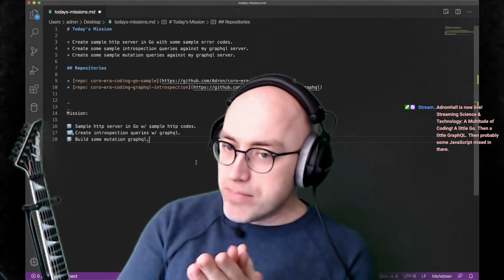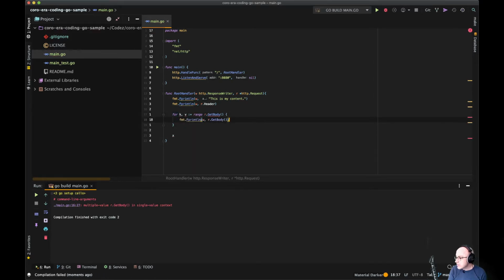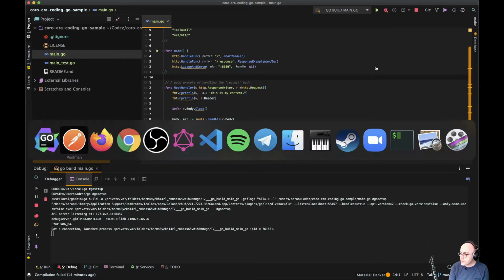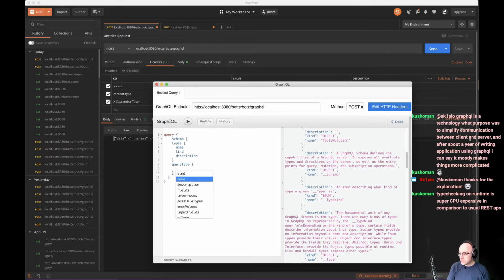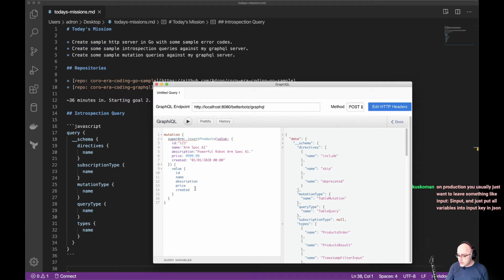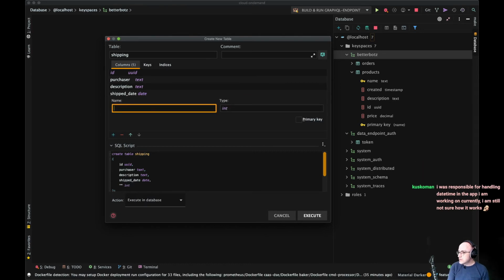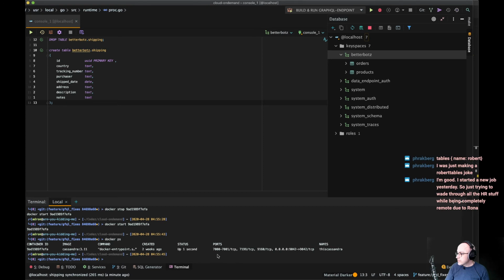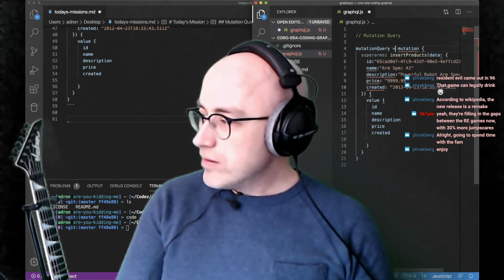X0069 - Creating an HTTP Server with Go and a lot of other code rambling!